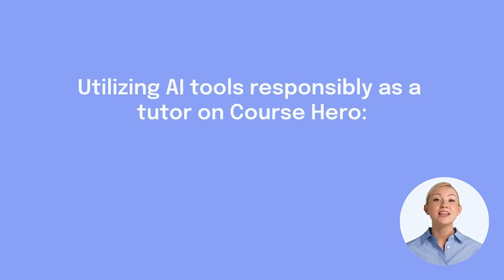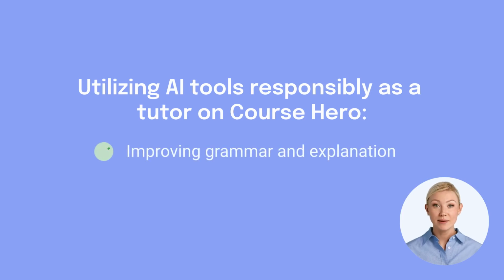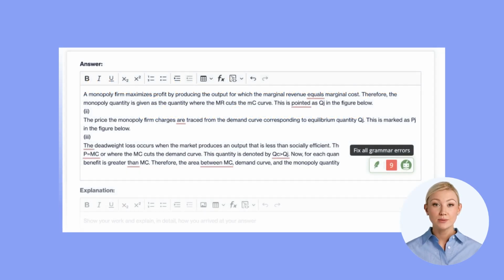Effective Ways of Utilizing AI Tools | Course Hero Tutors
Effective Ways of Utilizing AI Tools

In this video, you’ll learn how to use Artificial Intelligence tools responsibility as a tutor on Course Hero.

About Course Hero:
Course Hero is an online learning platform for course-specific study resources, AI-powered homework help, expert tutors and textbook solutions. Course Hero's mission is to help every student graduate confident and prepared.